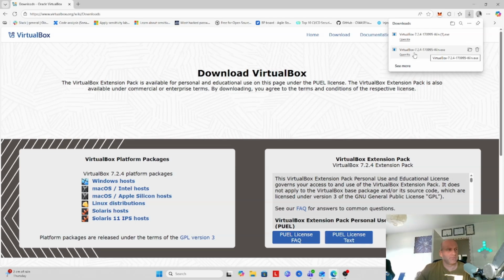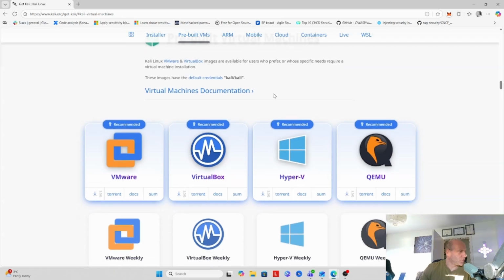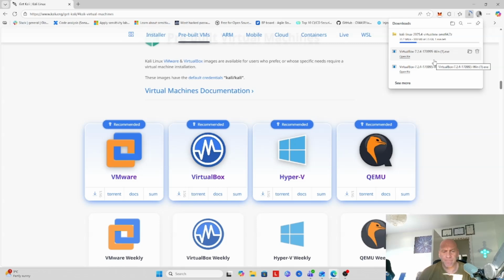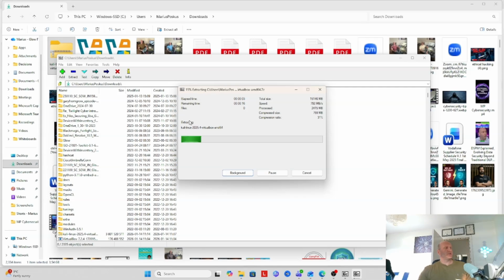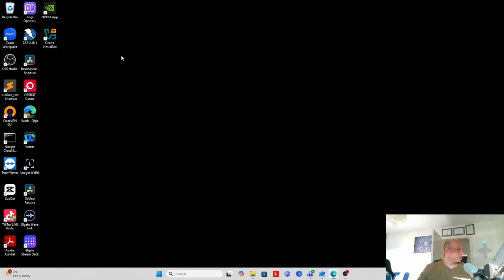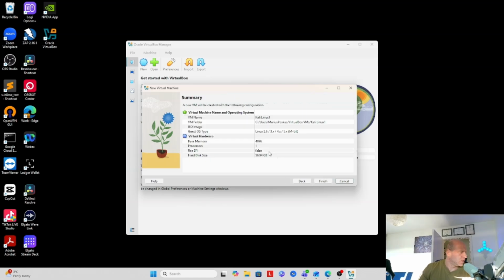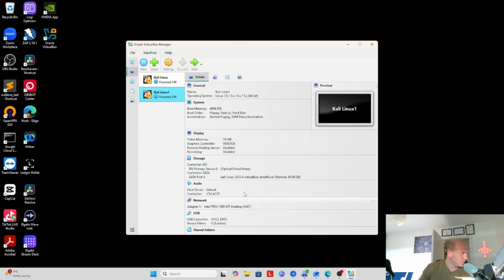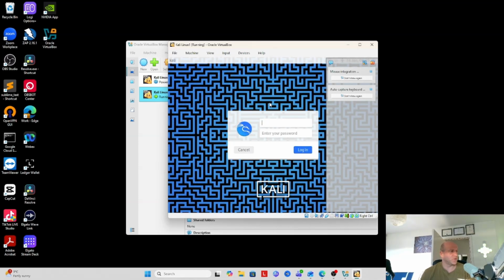Kali Linux VirtualBox Setup | No Experience Needed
Are you looking to build a "homelab" but not sure where to start? This video guides you through the initial steps for "homelab for beginners", breaking down complex concepts into manageable chunks. We focus on setting up and using virtualization software like "virtual box" and "vmware", essential for creating your first "virtual machine" and starting your "home lab setup", build your own "kali linux" machine

✅ About CTRL+ALT+DEFEND.

Welcome to CTRL+ALT+DEFEND! This channel is your go-to source for everything related to cybersecurity, AI, and technology. From educational content on breaking into the cybersecurity field to discussions on AI, technology, and the latest information security developments, there’s something informative for everyone.

Tune into the Cyber Diaries Podcast series for in-depth conversations about the world of cybersecurity, the challenges, and the solutions. You’ll also get a behind-the-scenes look at exciting projects, tips, and cool insights from the cybersecurity world. Join me for everything you need to know about securing your digital world.

Build Your OWN Hacking Powerhouse Kali Linux Using VirtualBox